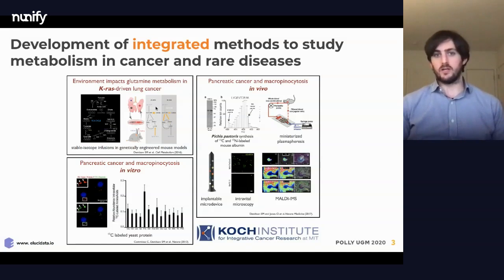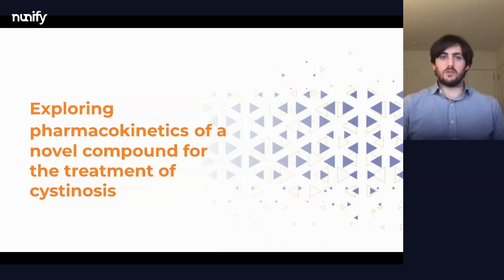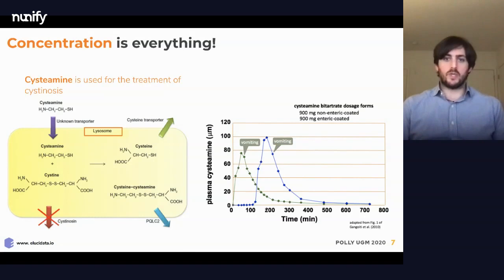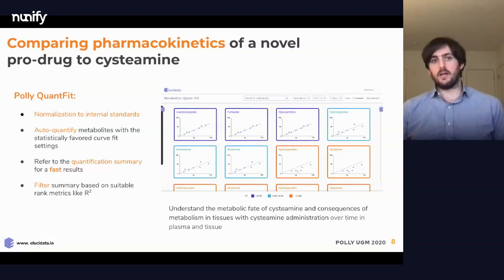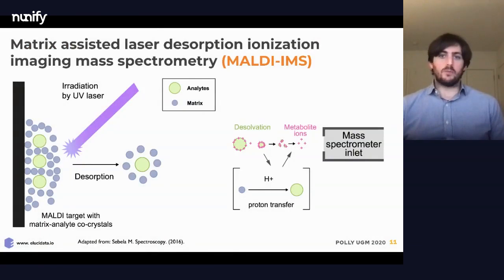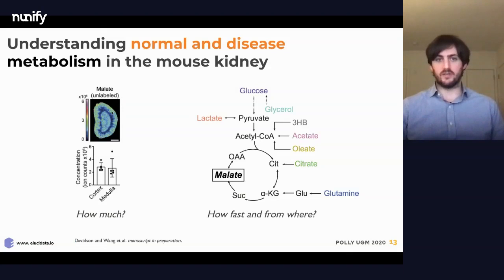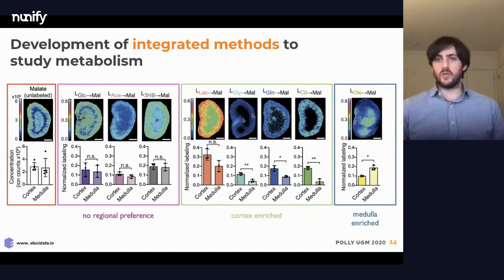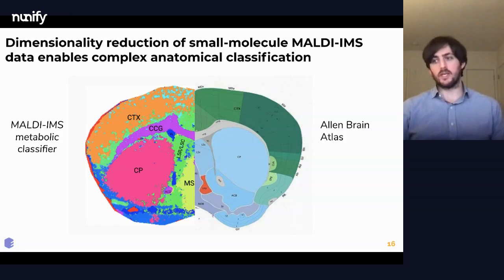Polly UGM | Meet our Customers | Shawn Davidson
Quantitative spatial pharmacokinetics and metabolomics
Shawn Davidson, Associate Research Scholar, Princeton University